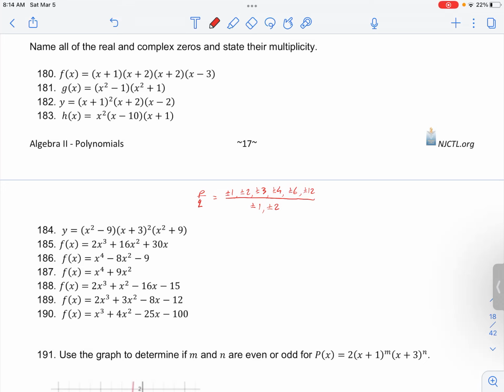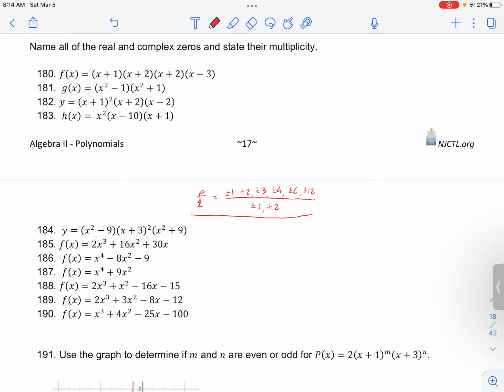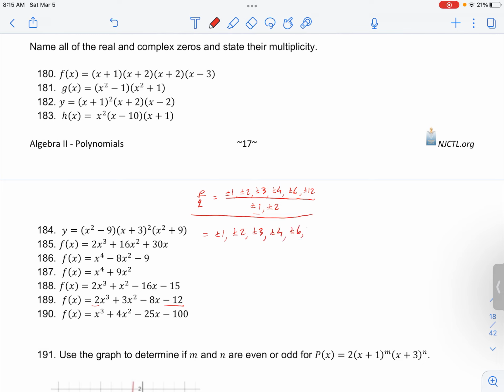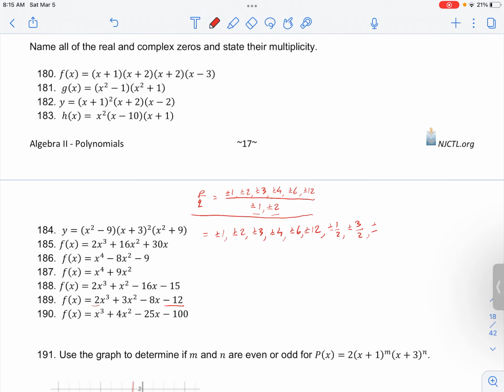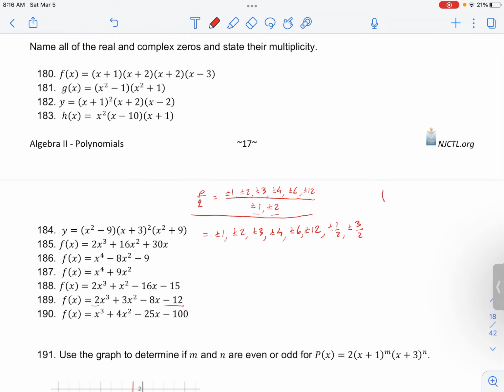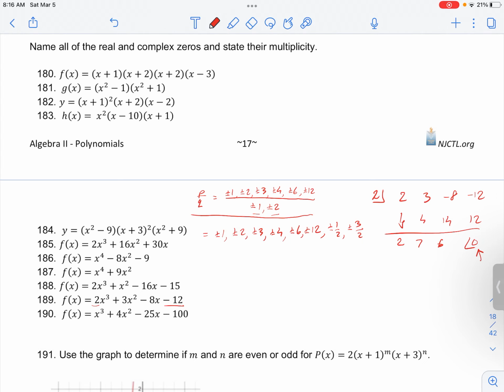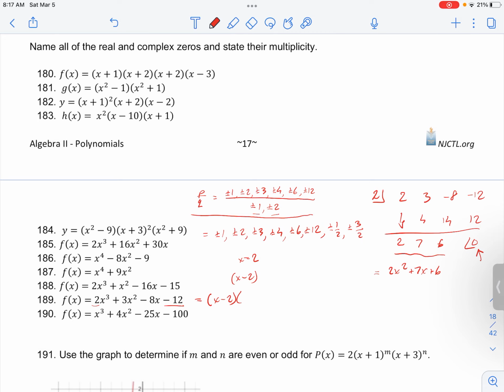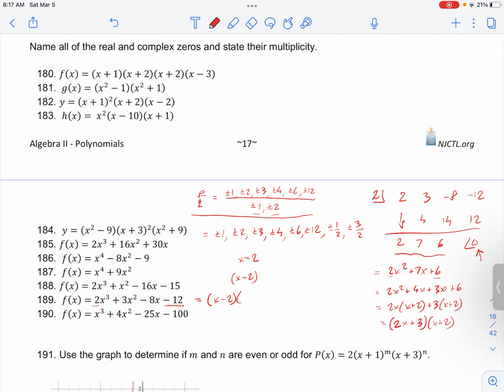algii polynomial fuctions cw hw 189